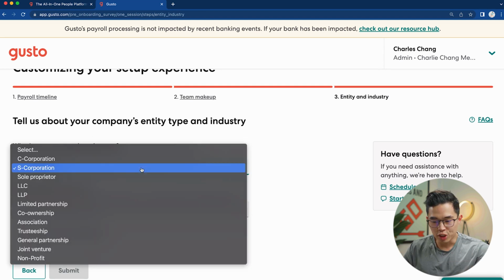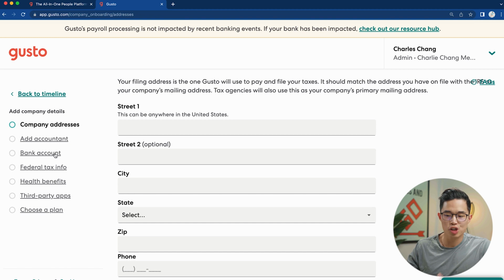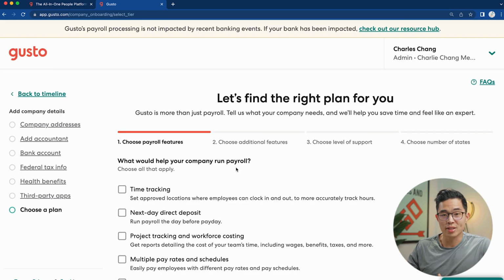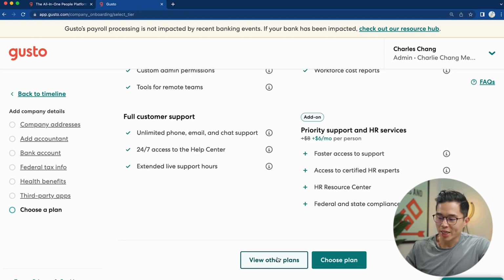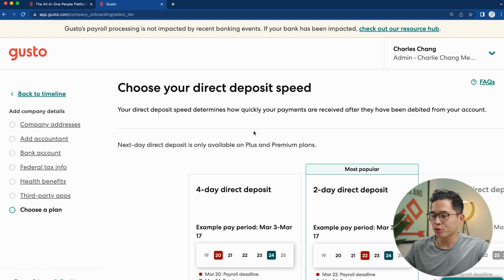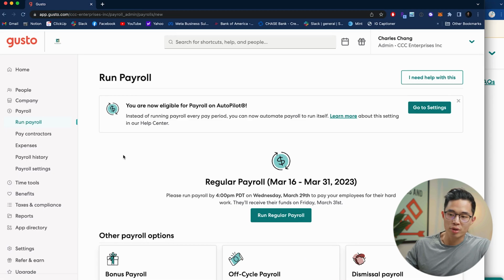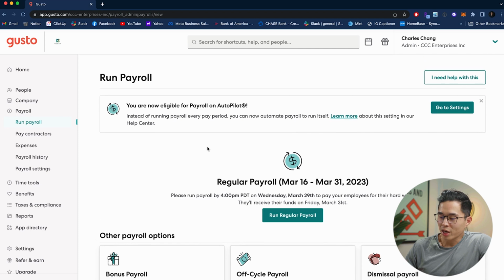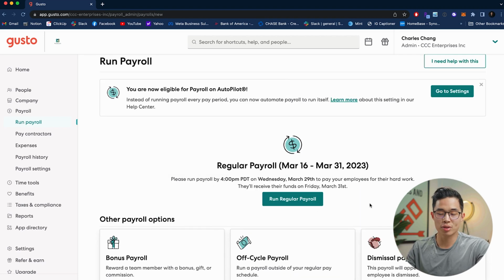How to Set Up Payroll for your S Corp (Step-By-Step Guide)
In today's video, I go over how to set up payroll for your S Corporation using the software platform called Gusto. Setting up payroll for an S Corporation is crucial to running your business if you have any employees, as well as the tax benefits that you get from having yourself as an employee.

Our favorite business must-haves:
💳 Best business credit cards:

Be sure to watch until the end of the video because I'll share with you a step by step guide on how you can set up payroll for your business using Gusto. Gusto is an online platform that allows small business owners to automate and streamline their HR processes, including payroll processing, tax filings, and employee benefits administration. I highly recommend paying for a software like Gusto to do your payroll for you, because as the business owner, you're ultimately going to get the highest ROI of your time from running and growing the business instead of worrying about running payroll and doing taxes manually.

Running payroll for yourself if you're a one-person S corp allows you to save thousands of dollars per year in taxes, and if you want to learn more about how that works, be sure to check out our other videos on business entities and formation:

-Charlie

Timeline:
0:00 - Intro
0:49 - Things You Need Beforehand
1:42 - Gusto Sign Up
2:08 - Payroll Setup Process
6:04 - Final Thoughts
6:29 - Conclusion